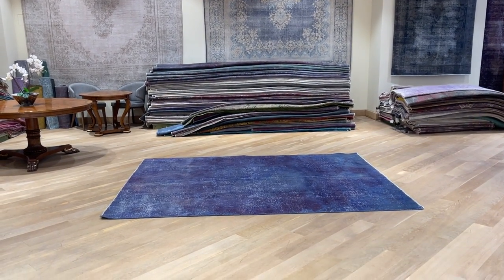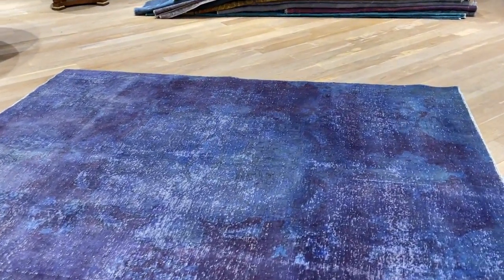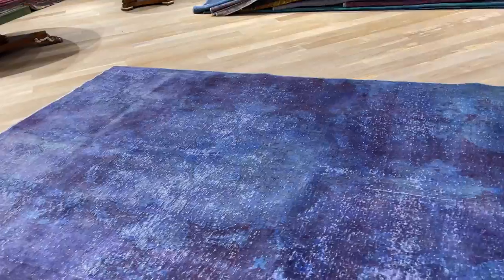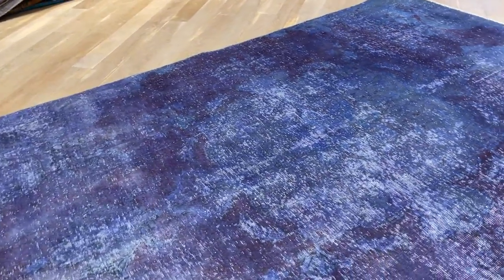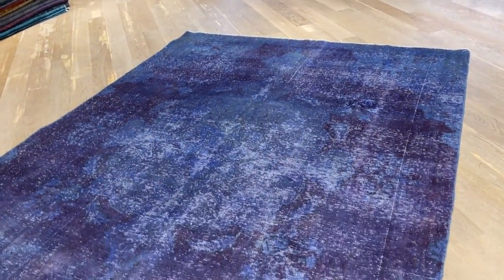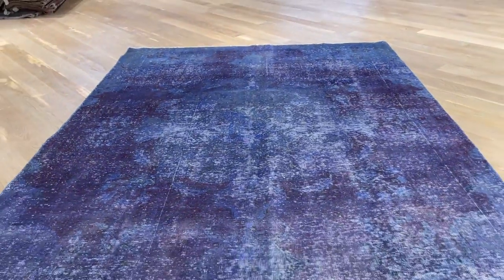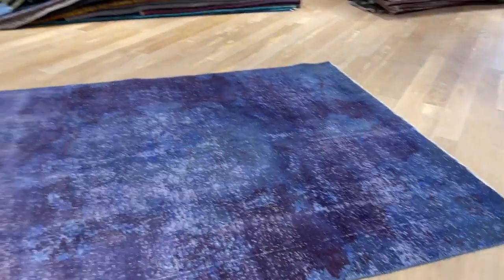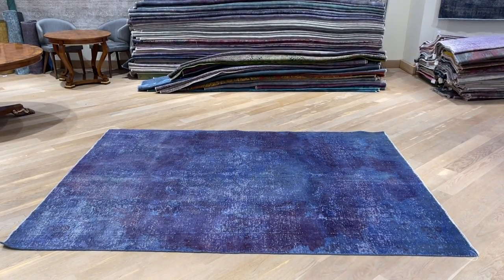Vintage Perserteppich 22164